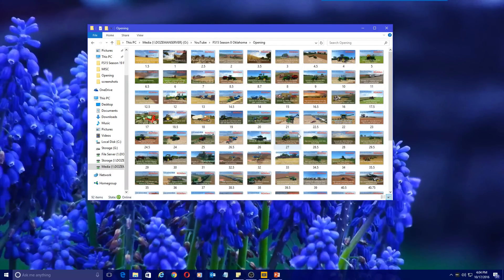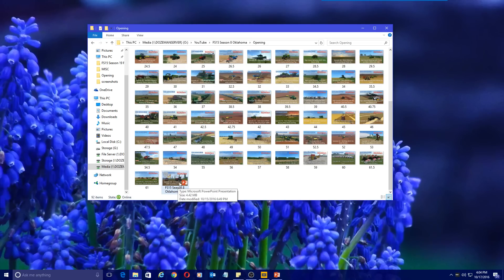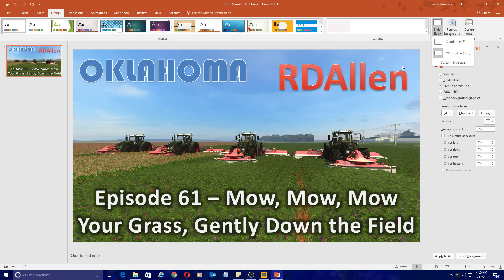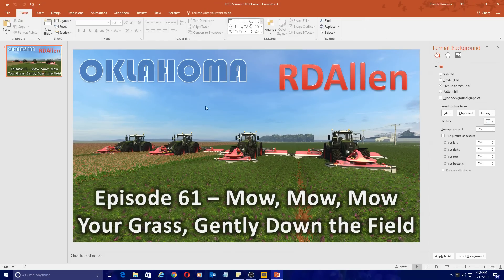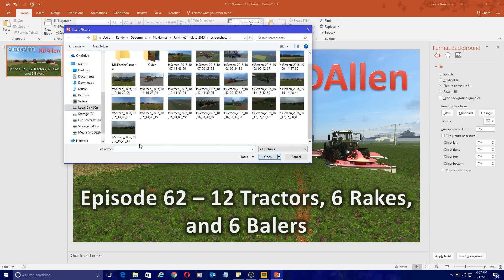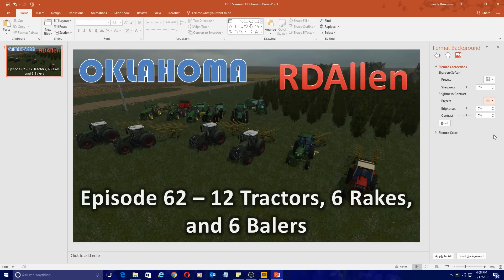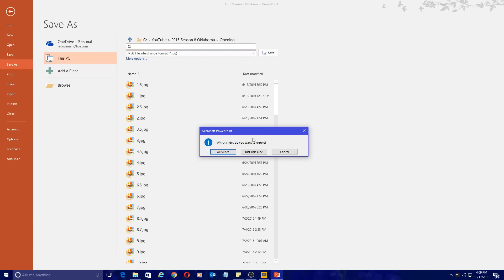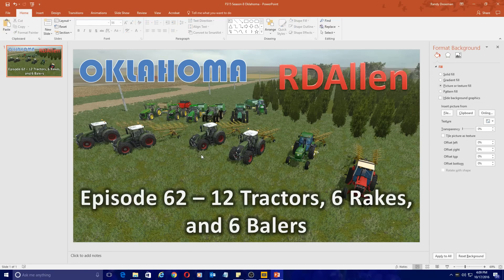How I Create My Opening Slides and Thumbnails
I have had a few requests to make a video showing how I make my slides and thumbnails for my videos.  I use Microsoft Power Point to make my slides and thumbnails.  For me, I find it to be one of the easier programs to use for this purpose.